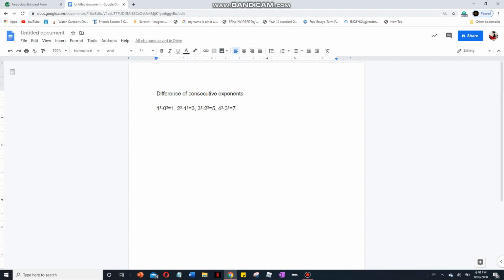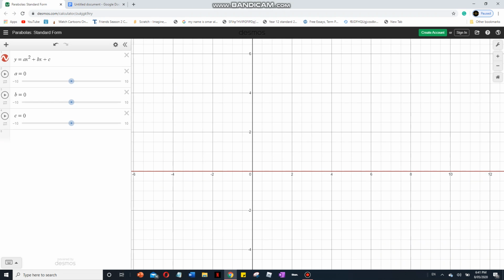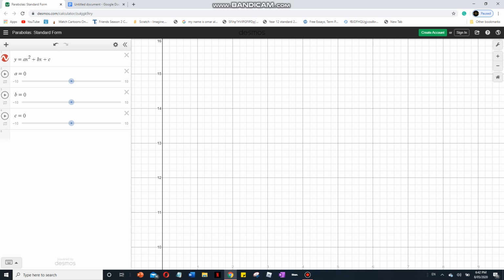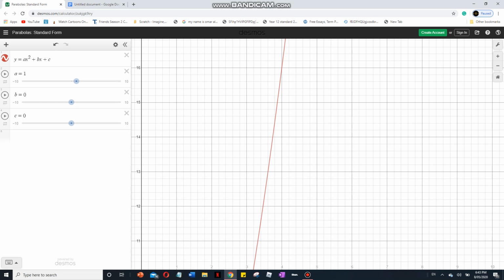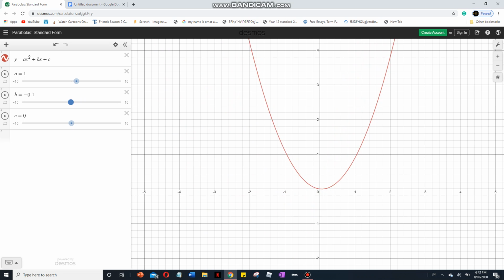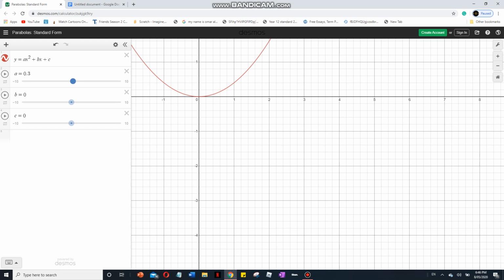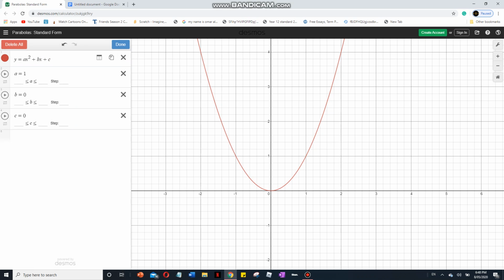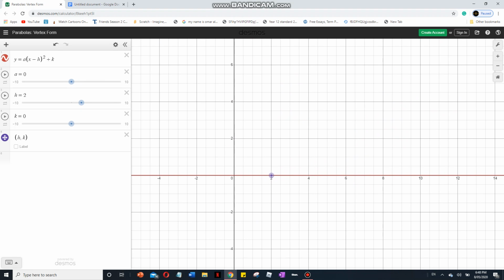Parabola Trick (Part 1)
Sorry about having to split this into multiple parts, it's fucking hard to find an editing software that lets you combine two clips without having to pay 60 dollars.